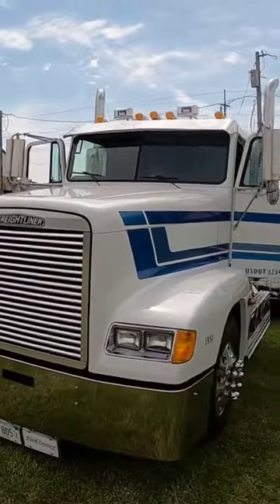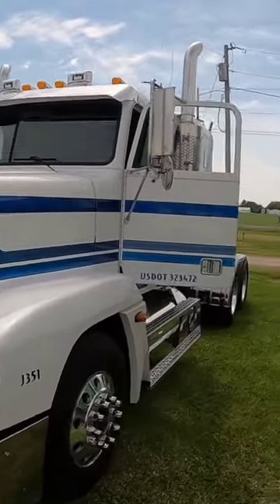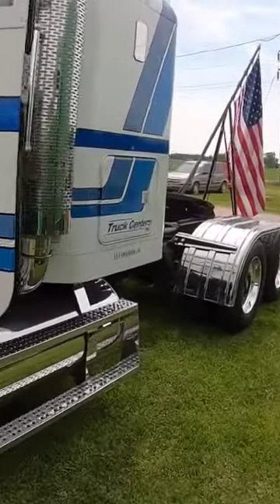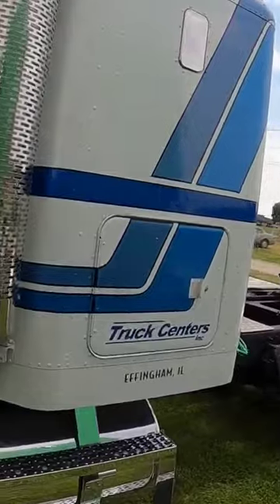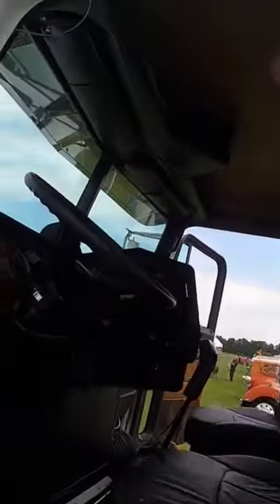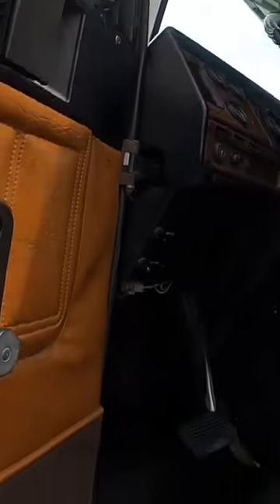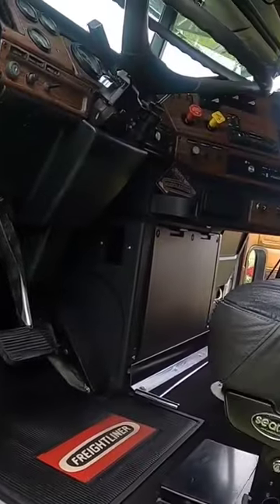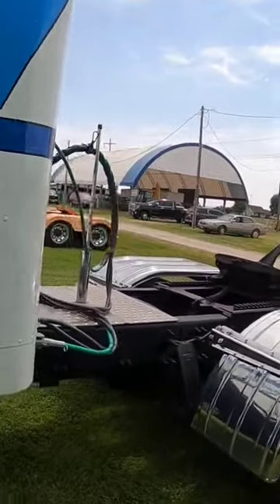Mint Condition Freightliner FLD